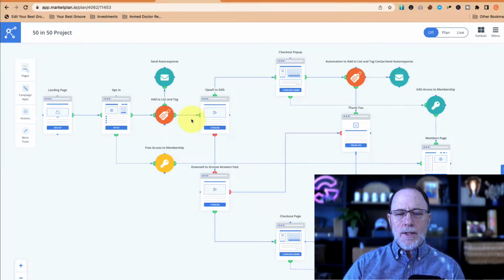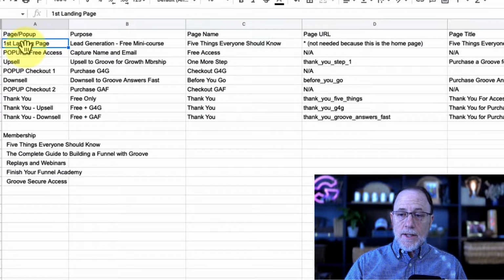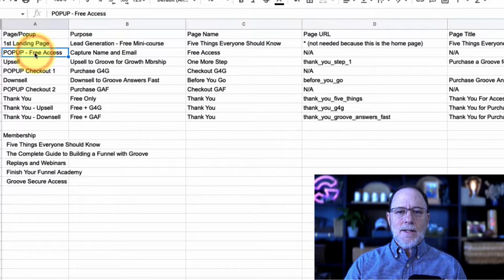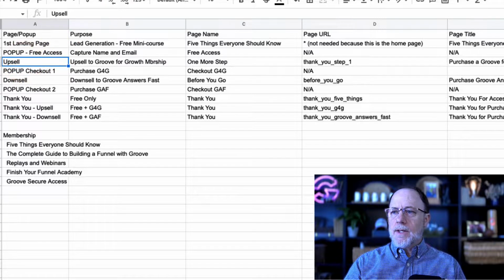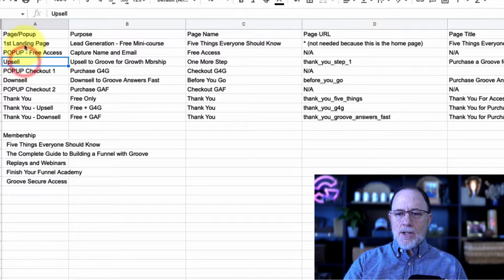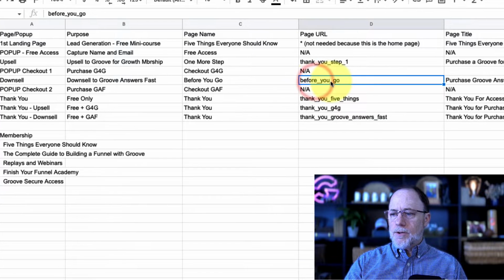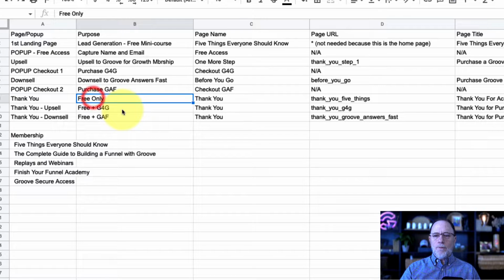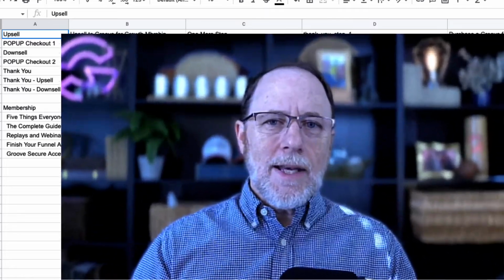How to plan your sales funnel for Groove Pages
Before you build, make sure to plan your sales funnel so that you are ready to rock it without figuring things out along the way. Having a sales funnel isn't ALL you need, but a well planned out funnel goes a long, long way to generating leads and building your online business.